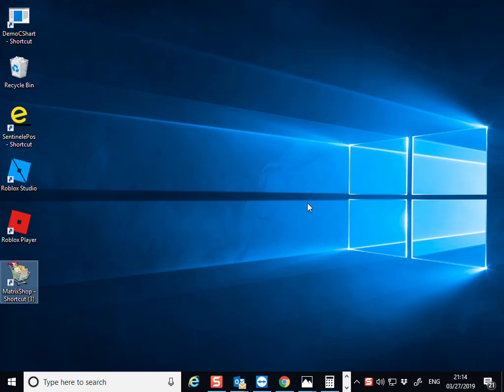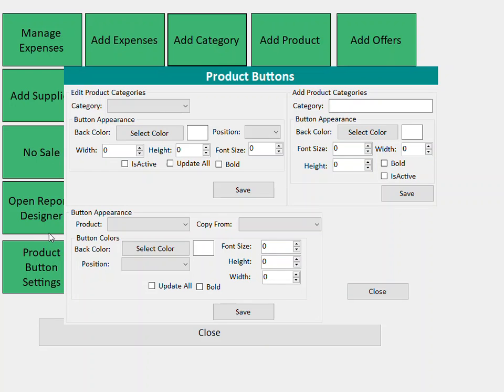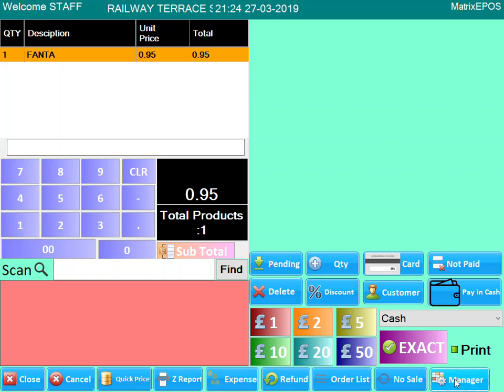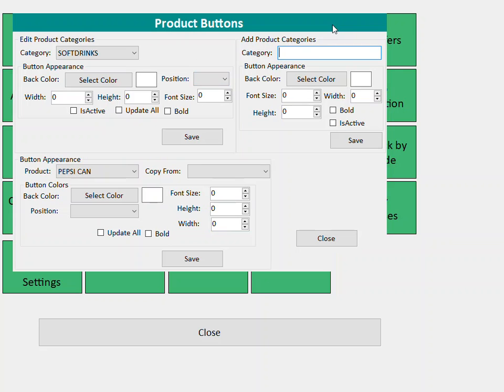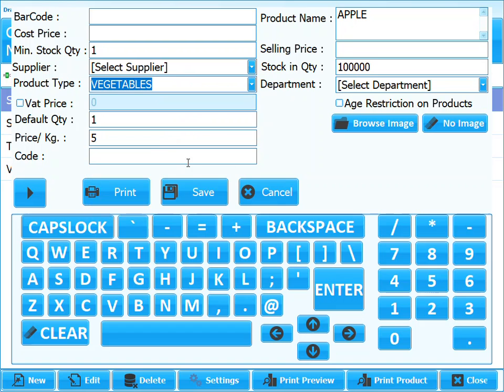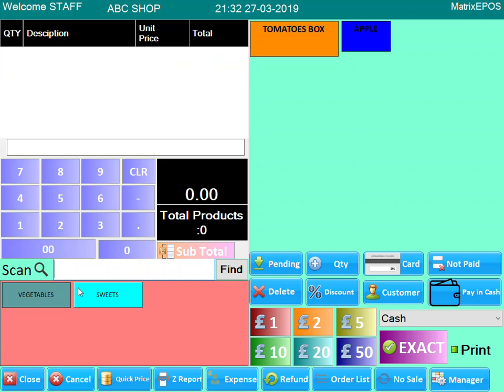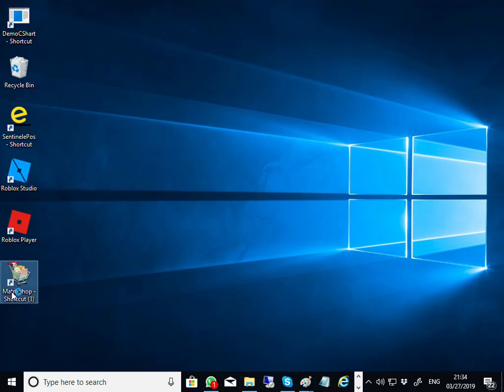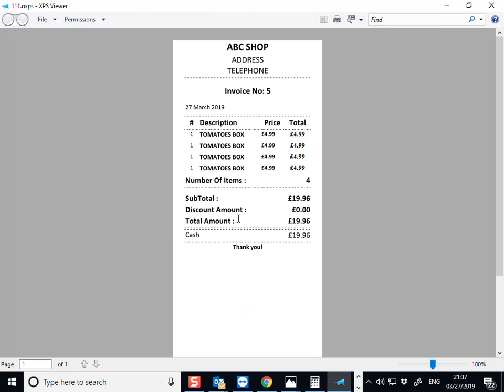Sentinel Retail Software Manual